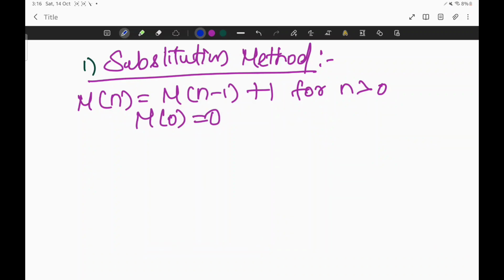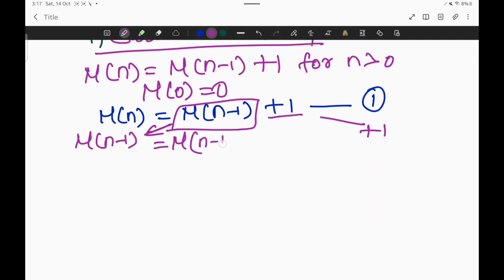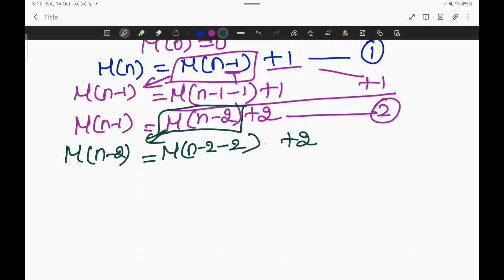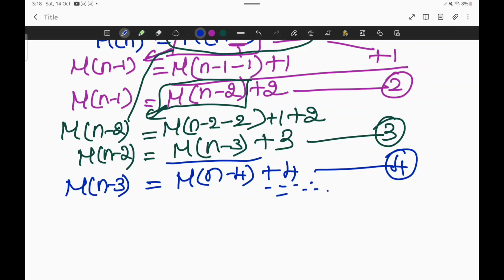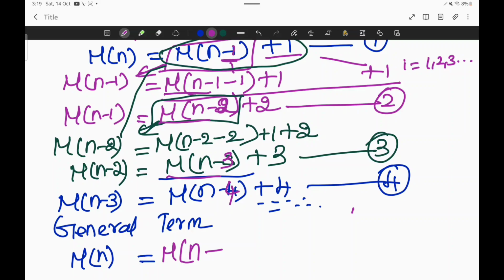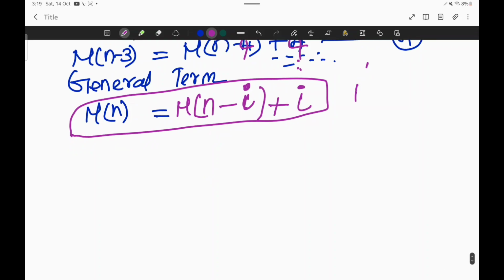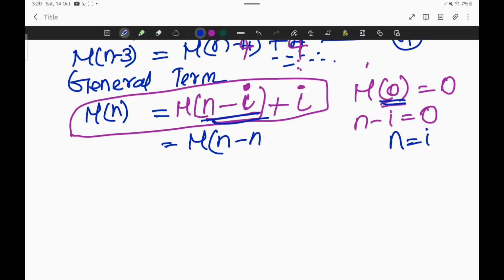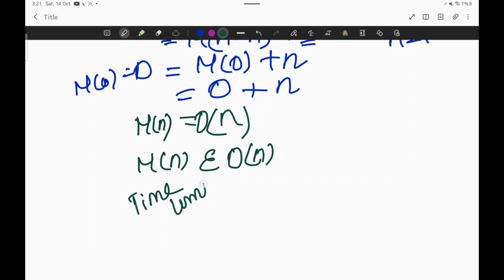Mastering Factorial Value with Mathematical Recursion Part- 7 | English tutorial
In this video, we will continue our discussion on the topic of mathematical recursion by exploring the factorial function. We will use the recursion tree method to solve recurrences. Finally, we will show how to use the factorial function to solve problems involving binomial coefficients.